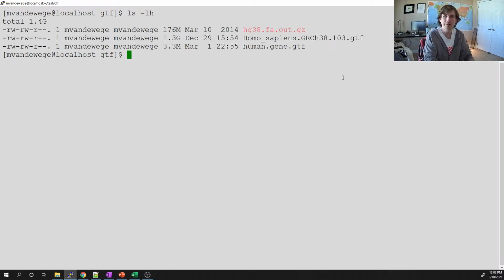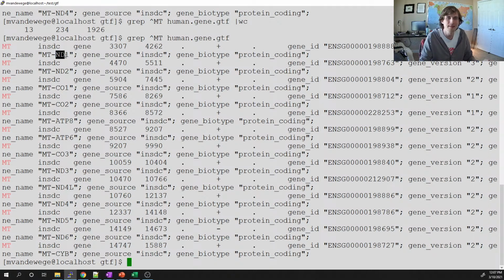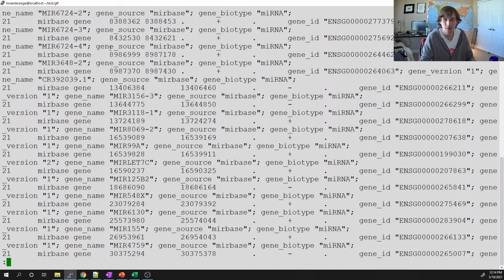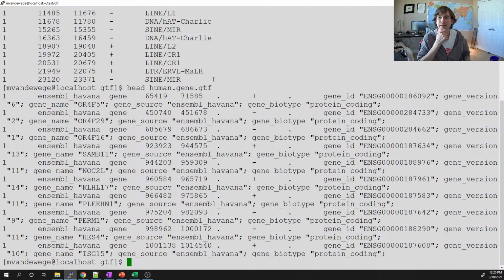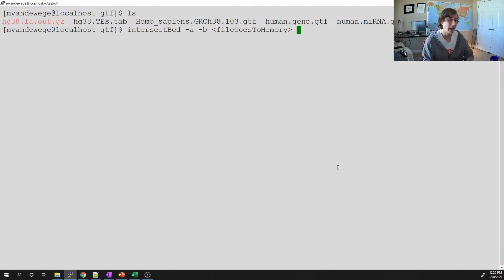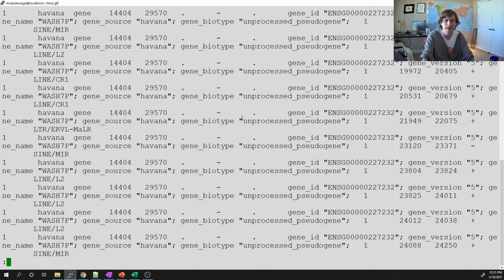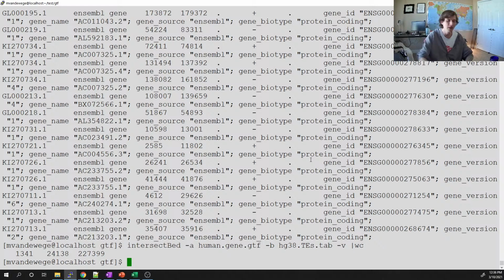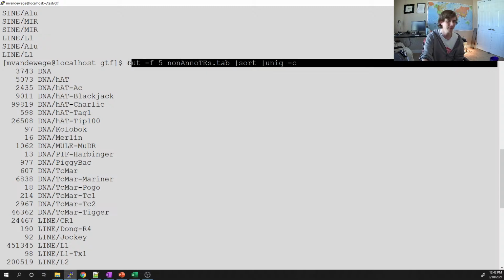GTFs and bedtools